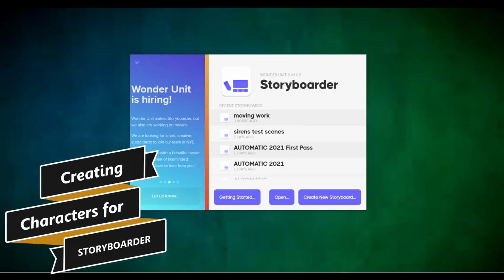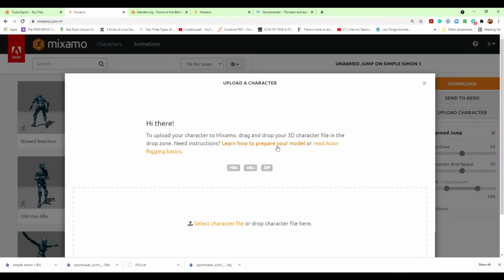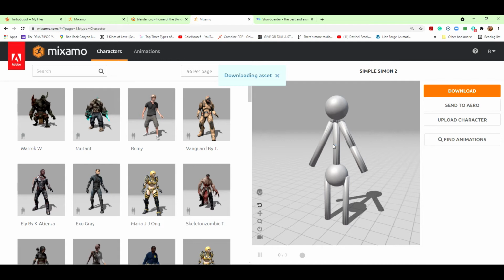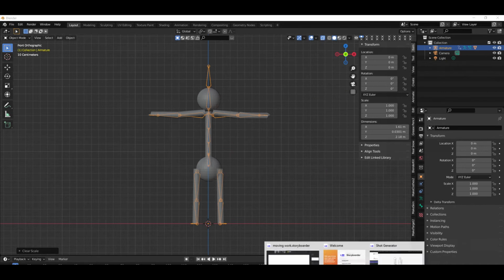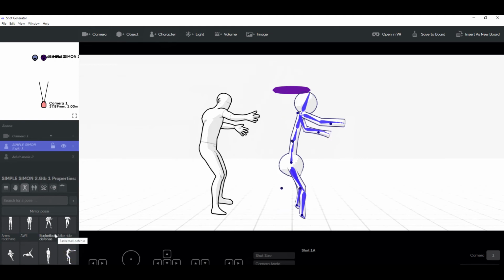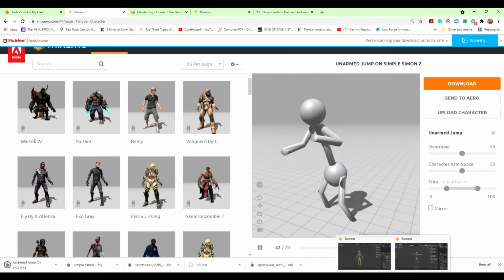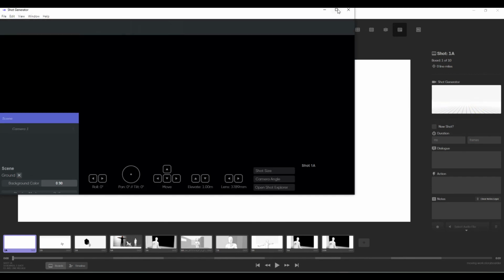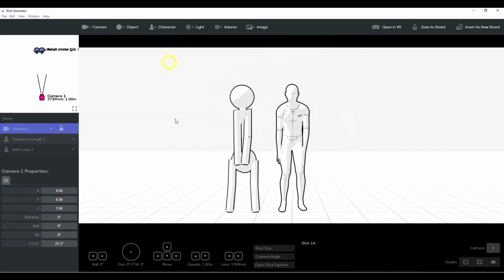How to Create Rigged Characters for STORYBOARDER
Need to create characters for Storyboarder?
Use Blender and Mixamo to help.

All are free to use/open source programs